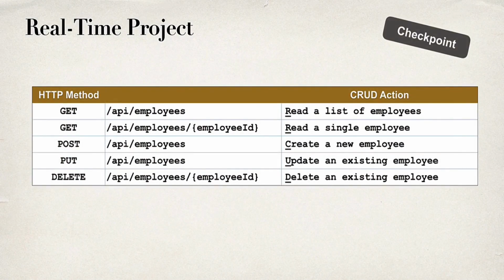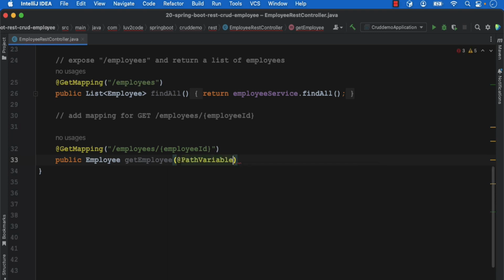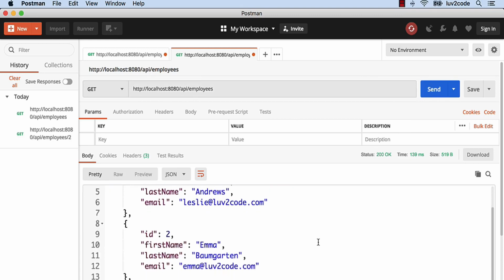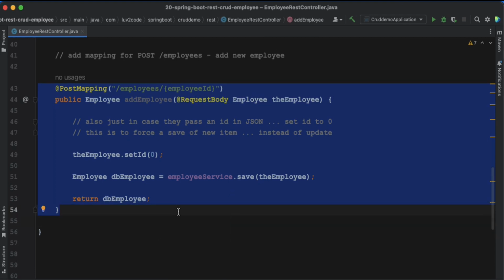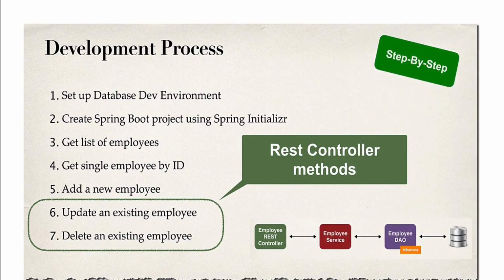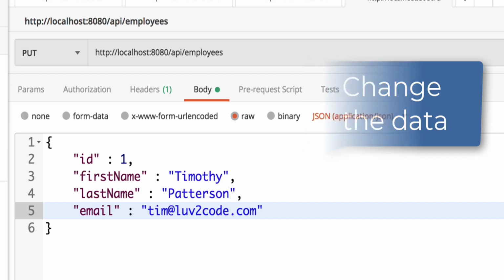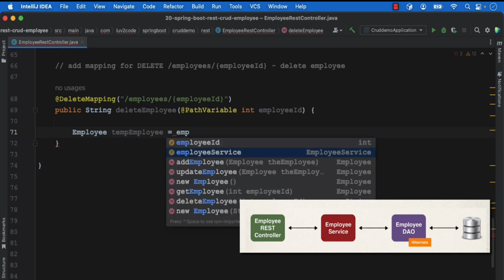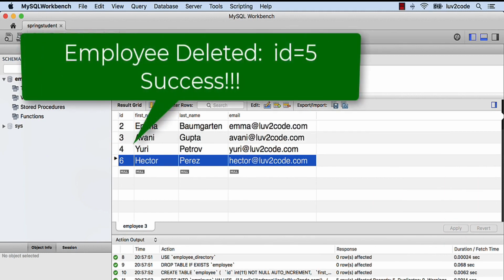Spring Boot REST Get ,ADD update ,delete Employee - Coding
In this comprehensive tutorial, we dive into building a robust REST API for Employee Management using Spring Boot. Whether you're a beginner or experienced developer, this video covers everything you need to know to create, update, retrieve, and delete employee records seamlessly.

Here's what we'll cover:

Implementing CRUD operations (Create, Read, Update, Delete) for Employee entities.
Creating REST endpoints for each CRUD operation.
Utilizing Spring Data JPA for database interactions.
Handling validation and error responses.
Securing endpoints using Spring Security (optional).
Testing the API using tools like Postman.
Deploying the application to a cloud platform (optional).
By the end of this tutorial, you'll have a solid understanding of building RESTful APIs with Spring Boot and be equipped to create your own scalable and efficient backend systems.

Let's dive in and level up our backend development skills together.